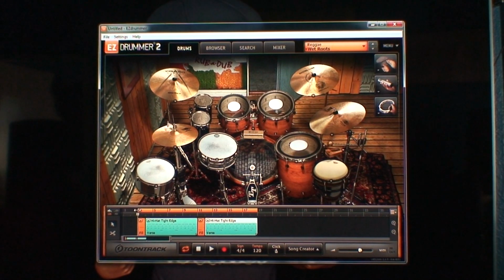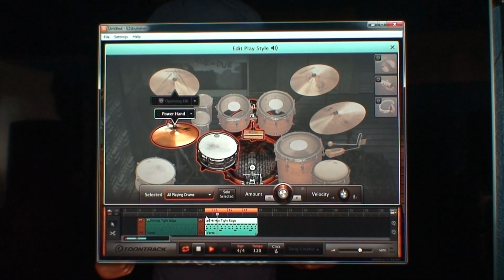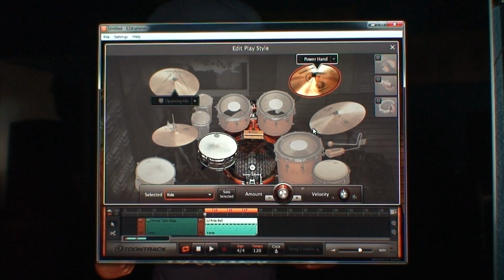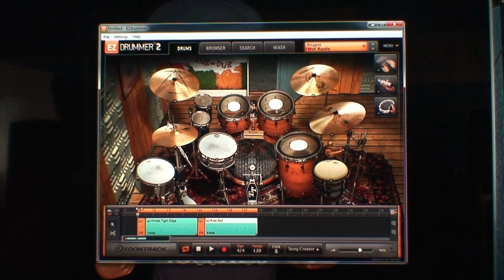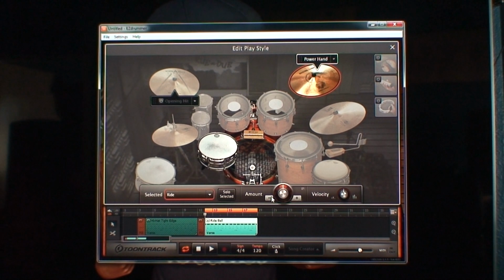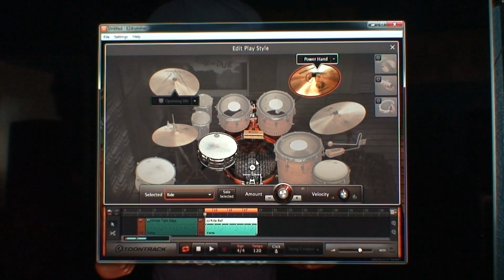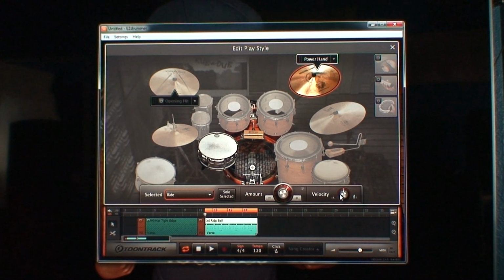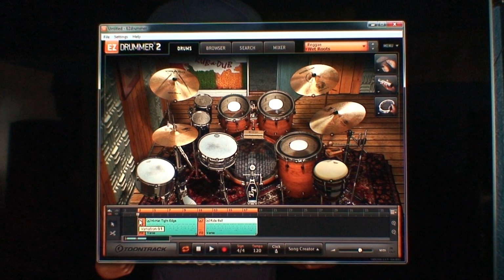Lloyd Brown - EZ Drummer 2: Basic Drum Programming and Editing Tutorial [2] [S3. Ep. 23]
2018: THE YEAR OF THE PRODUCER
NOTE: THIS IS INFACT PART TWO OF MY TUTORIAL SERIES
An upload of Reggae vocalist Lloyd Brown second tutorial of EZ Drummer 2's features, namely the basic programming and editing of default drum loops